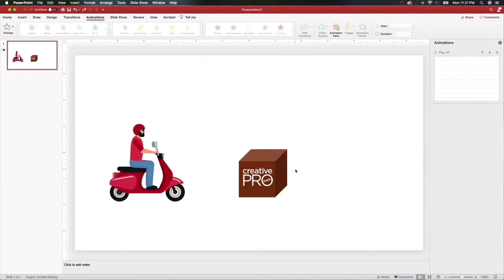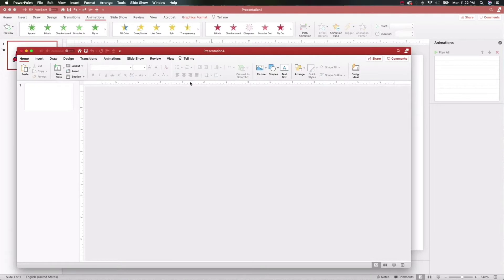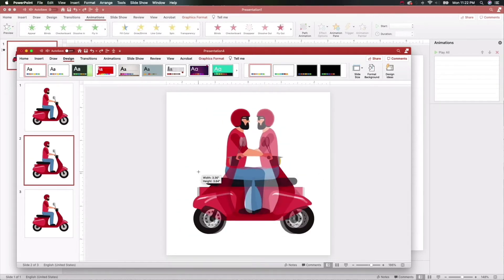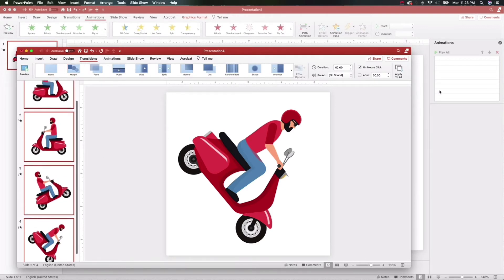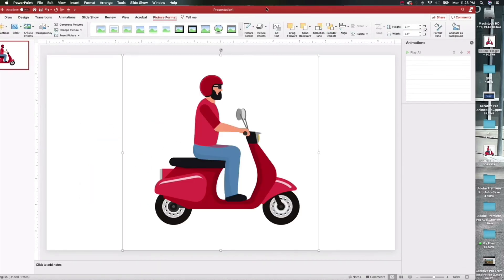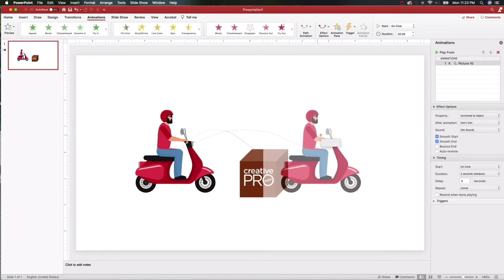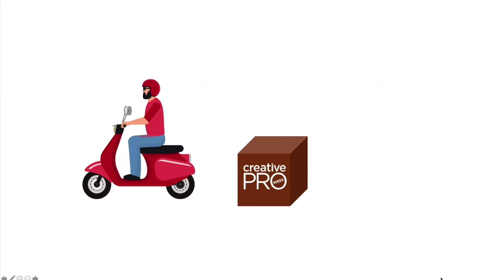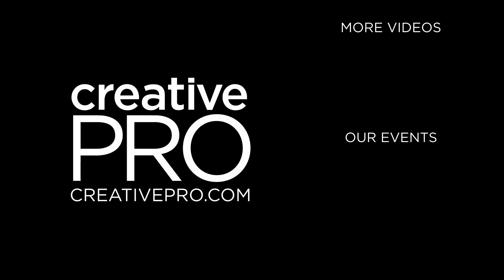Stacking Multiple Animations in PowerPoint ft. Jole Simmons // Three Minutes Max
In this video, Jole Simmons shows how to stack multiple animations on an item in PowerPoint to create more complex movement. Creating animated GIFs from within PowerPoint’s and the built-in animation controls, he adds an extra bit of action to his slides.